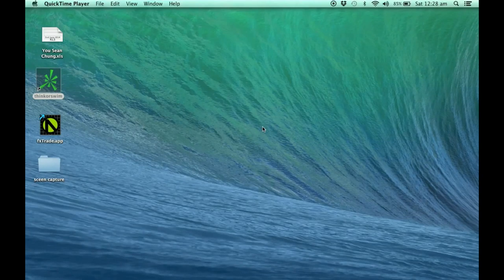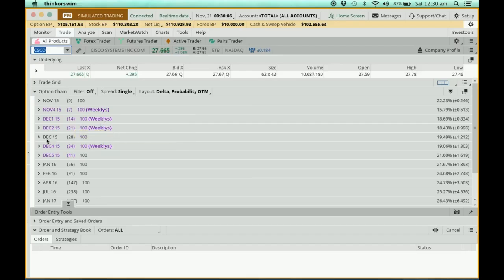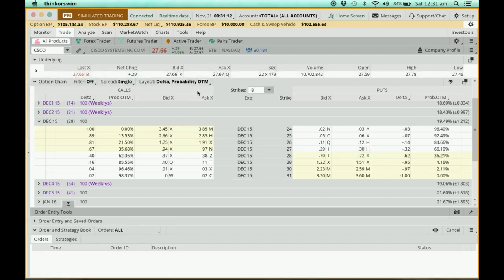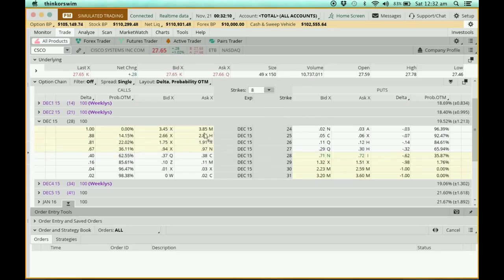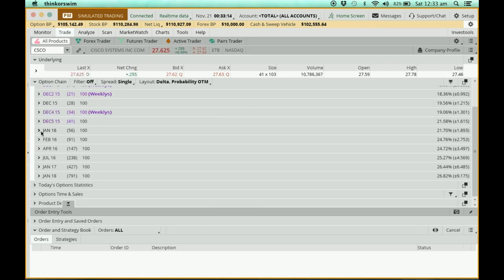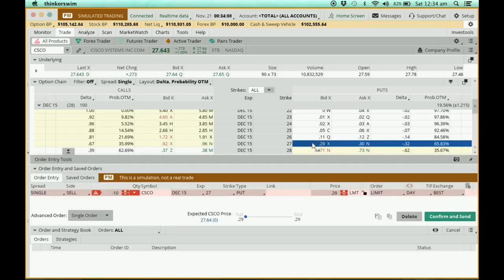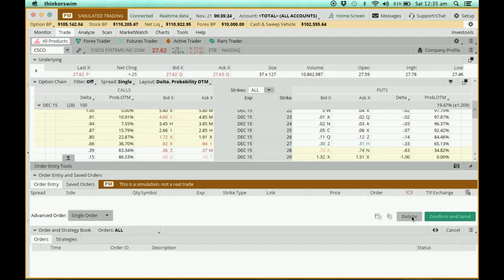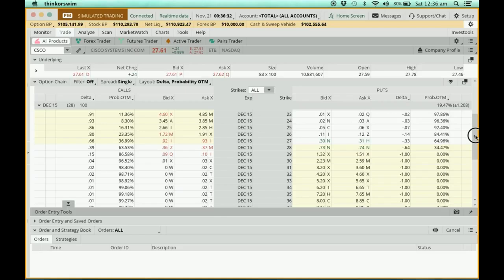Video 5 - Options Chain and Order Default - Value Investing Singapore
In this video, I'll show you the option chain and the order setting.

★☆★ Join me in my FREE Live Masterclass and I'll answer your questions, teach you how to evaluate and invest safely in person

Value Investing Academy (VIA) was established in 2010 by Mr Cayden Chang with the vision of “We Care to Make you a Better Investor VIA Financial Education and Technologies”.

We have understood the importance of having Value Investing Course and Value Investing in Singapore and in other parts of the world, as such, we have set up VIA with an intention of making everyone a better investor.

This is why we have delivered our signature Value Investing Programme (VIP) to more than 40,000 people in 11 cities across Asia such as:

Singapore, Kuala Lumpur, Kuching, Penang, Phnom Penh, Yangon, Ho Chi Minh, Hong Kong, Tokyo, Taiwan and Bangkok. (MORE YET TO COME!)

Don’t Miss Your Chance To Join A FREE Value Investing Masterclass today (worth $199) -
- Filling Up Fast!! ** Limited Seats Only!